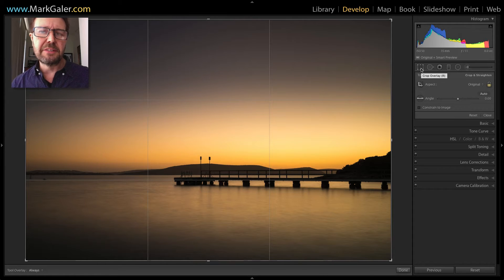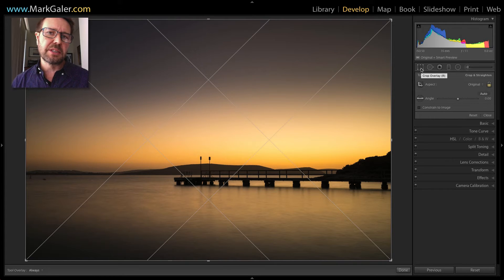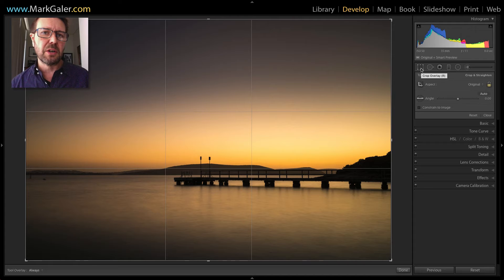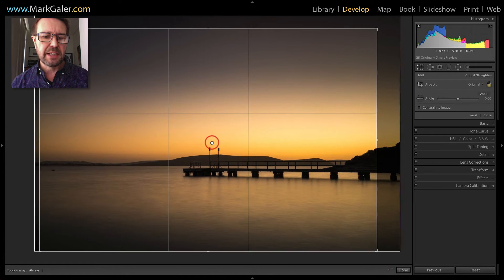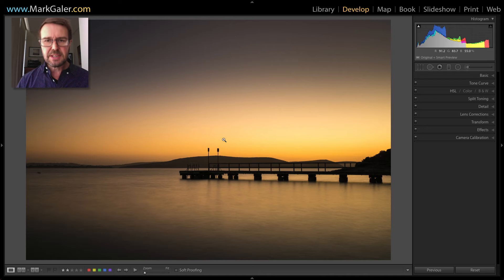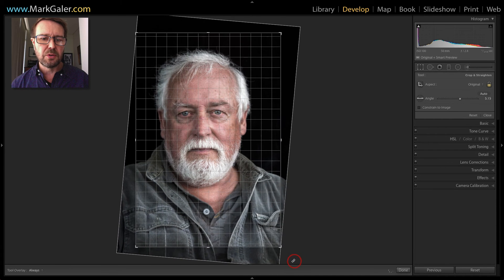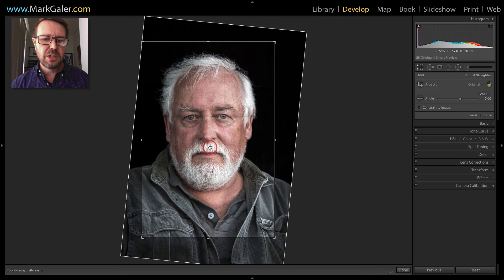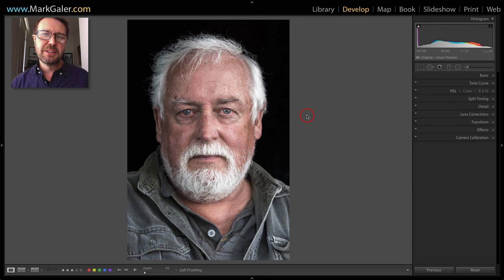Lightroom Classic: How to use Crop Guide Overlays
How to use Crop Guide Overlays in Lightroom Classic when composing an image. You can choose to change the Overlay from options such as Rule of Thirds, Golden Ratio, Aspect Ratio and Grid views.